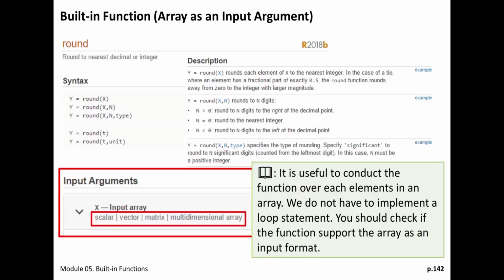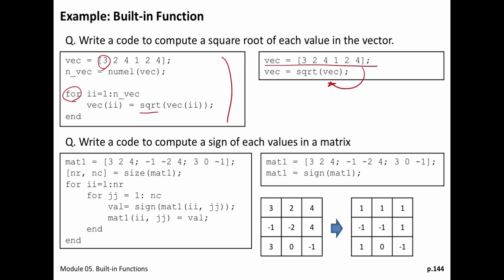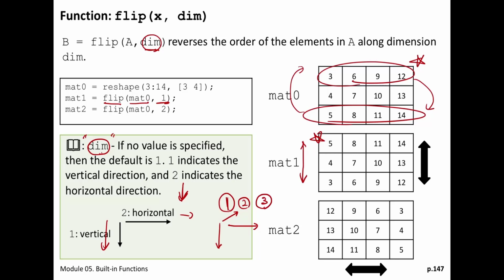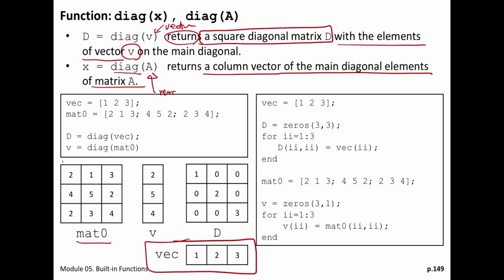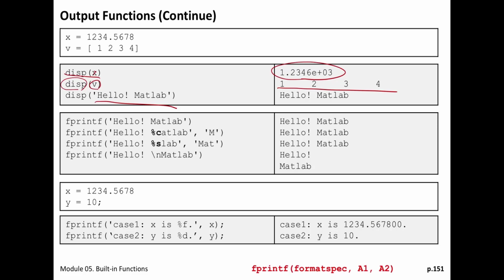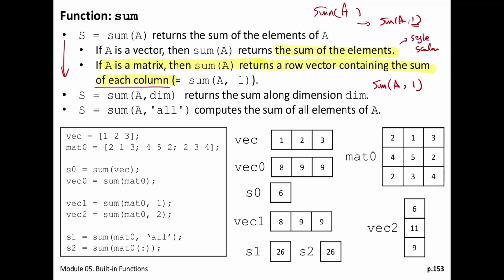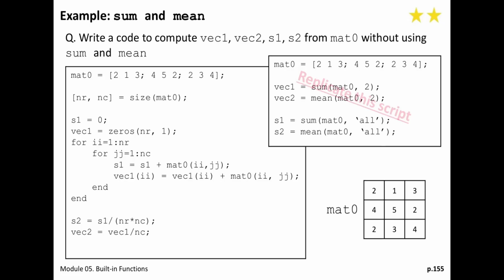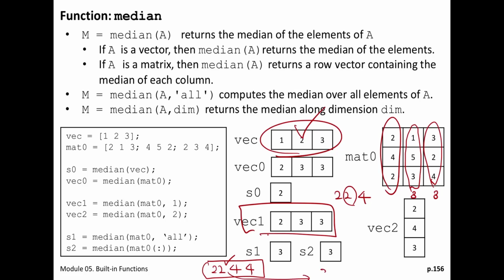LEC05 Builtin Functions part1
Topics
00:42 Module 05: Intended Learning Outcomes (p.141)
01:18 Built-in Function (Array as an Input Argument) (p.142)
08:15 Function: reshape (p.146)
09:25 Function: flip (p.147)
12:19 Function: cat (p.148)
14:50 Function: diag (p.149)
19:09 Output Functions (p.150)
25:02 Function: sum (p.153)
29:25 Function: mean (p.154)
34:17 Function: median (p.156)